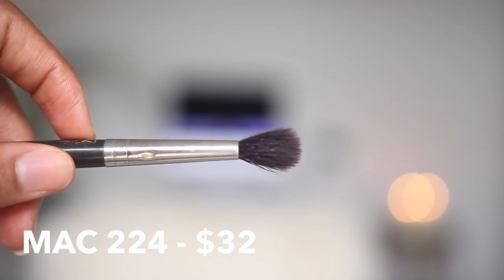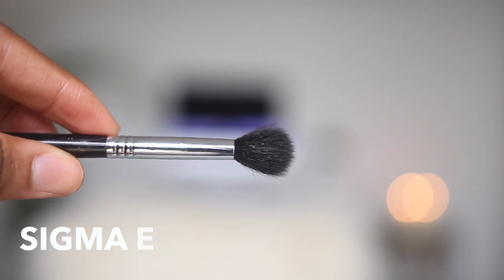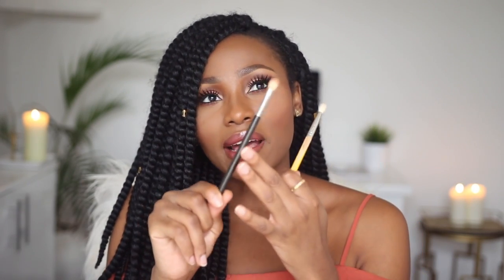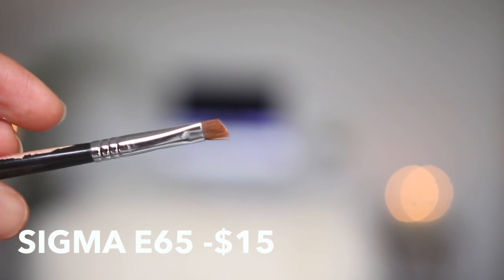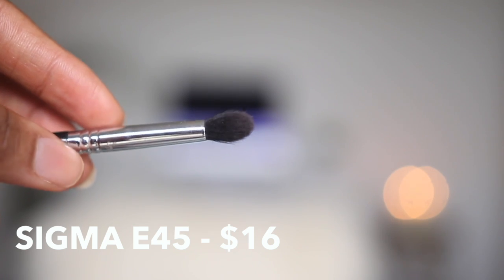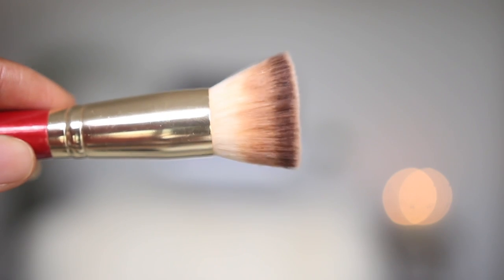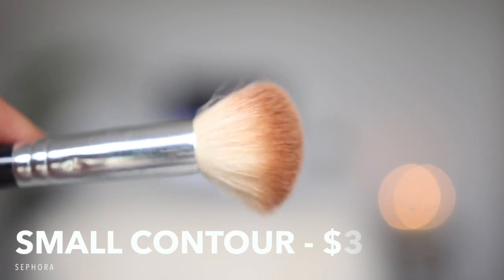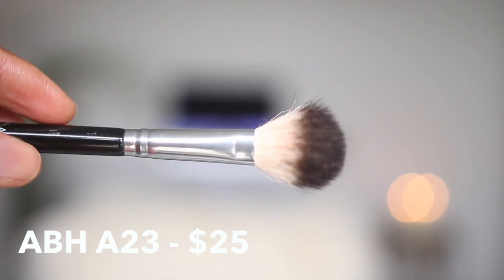THE ONLY MAKEUP BRUSHES YOU NEED (BEGINNER FRIENDLY) | DIMMA UMEH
In this video I share my 10 must have makeup brushes for beginners.

BRUSHES MENTIONED

Mac 224. (DUPE - Sigma E40)
Mac 217. (DUPE - Bdelluim tool 776)
Mac 266. (DUPE Sigma E65)
Mac 239
Sigma E45
Real Techniques blush brush
Sigma F30
Sigma F80
Sigma F05. (DUPE - Sephora small contour)